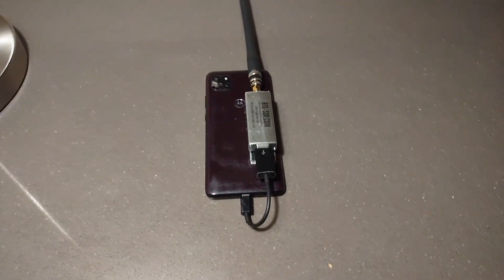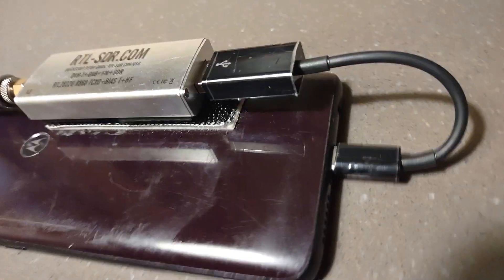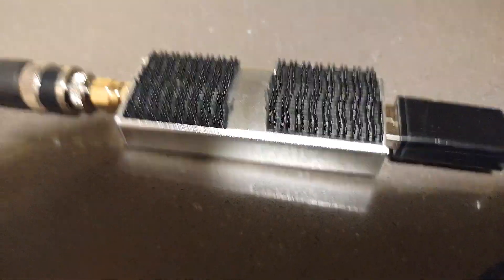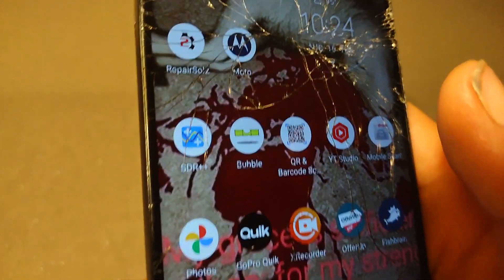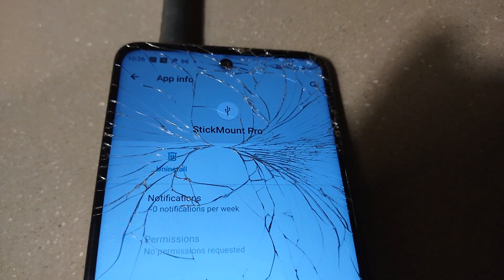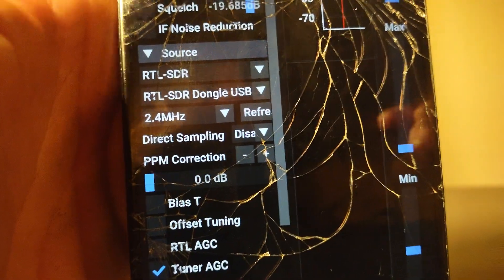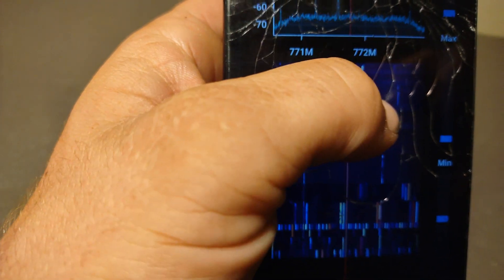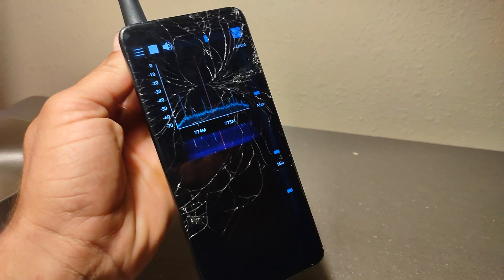Smartphone turned into SDR receiver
List of hardware

Cell Phone
 - Motorola one 5g ace

SDR
-RTL-SDR

Antenna Connector

OTG Cable
I would suggest getting a better otg cable though. Maybe from Anker, ive heard there good with cables. Ive had one fail already with these cables.

Mounting Hardware
Very similar material if not the same as I used.

Software

you'll have to scroll down on the page to where it says "Download Here" in bold letters, and then follow the instructions. on Android it asks me to "open with package installer".

 This app does cost a few dollars.

My battery consumption with this set up it noticably more. I am not completely sure, bit i would estimate it drains the battery 2x as fast as you would just being on your phone. The SDR itself also gets very hot and can burn you potentially, so be careful with that.